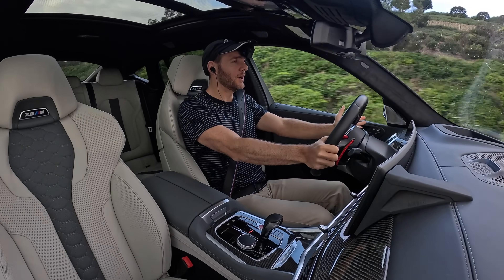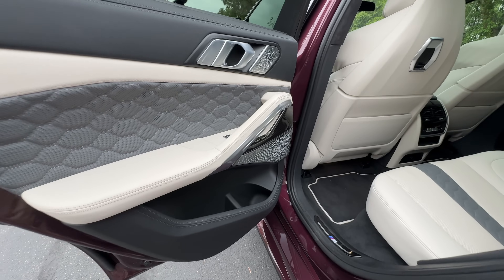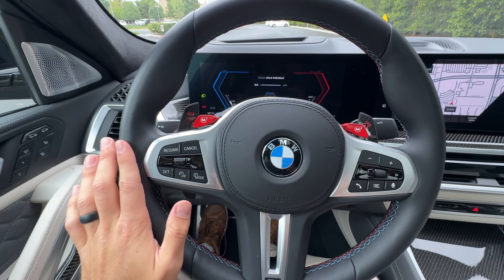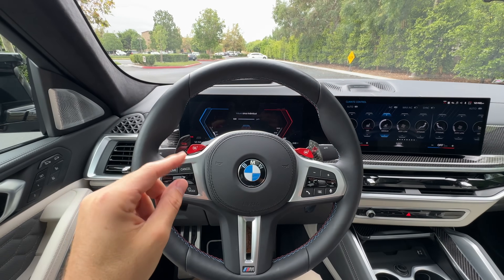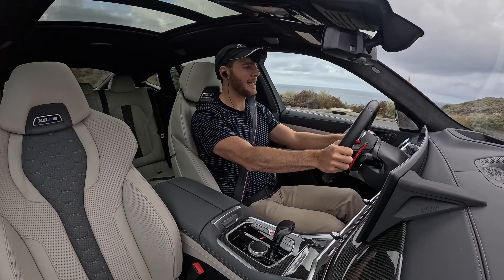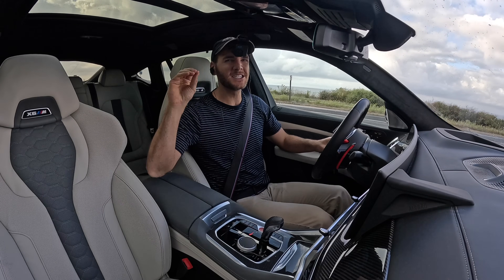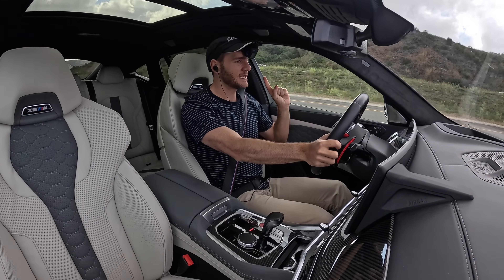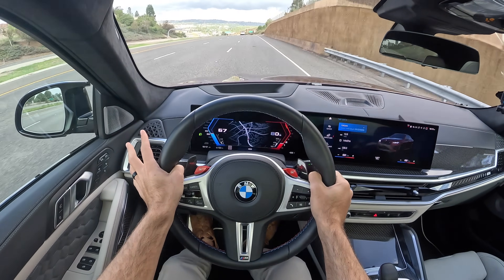The 2024 BMW X6 M Comp will Rattle its Rivals (POV Drive Review)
Join Miles in the 2024 BMW X6 M Competition in Wildberry Metallic with all Ivory White/Atlas Grey Merino Leather as he shares his expert driving impressions.

Powertrain ⚙️: Twin-Turbocharged 4.4-liter V8
Output 💪: 617 hp/553 lb-ft of torque
Transmission 🕹: 8-Speed Automatic
0-60 MPH 🚦: 3.7 seconds
Top Speed 💥: 177 mph
MPG (as tested) ⛽️: 13 city/18 hwy/15 combined
Curb weight ⚖️:  5,375 lbs

Options Equipped:
- Wildberry Metallic ($5,000)
- Ivory White/Atlas Grey Merino Leather ($3,500)
- Executive Package ($3,100): heated/cooled cupholders, front and rear heated seats, front seat massage
- M Compound brakes with Red Calipers ($650)
- Bowers & Wilkins Diamond Sound System ($3,400)
- M Driver’s Package ($2,500)

Intro: 00:00
Exterior Review: 00:14
Interior Review Rear: 02:27
Interior Review Front: 03:57
Trunk: 04:35
Interior Review Front: 05:05
Driving Impressions: 07:05
Turning Radius Test: 10:30
Launch Control: 11:50
City Driving: 12:30
Highway Driving: 15:39
MPH Word of the Day: 17:39
Competition: 18:15